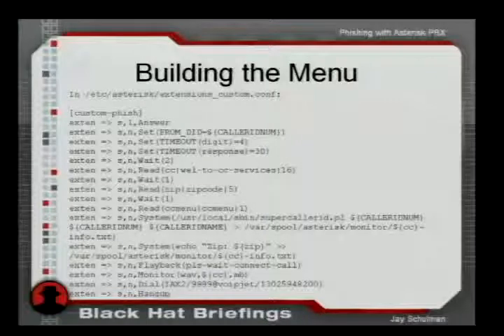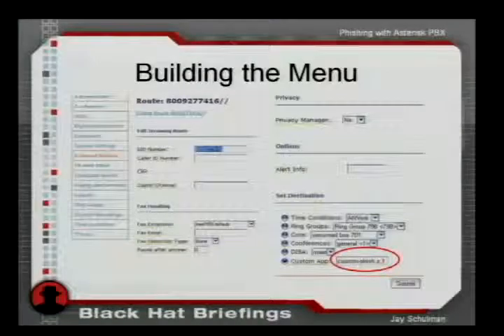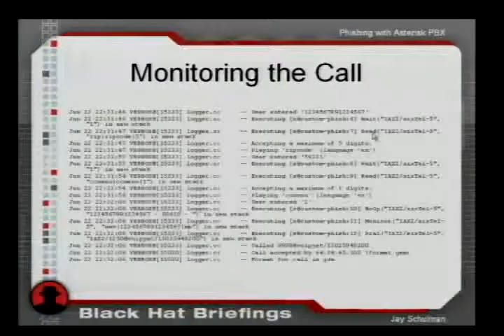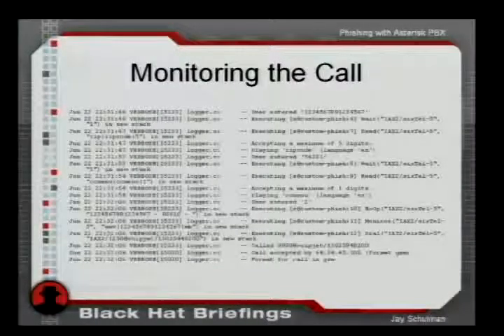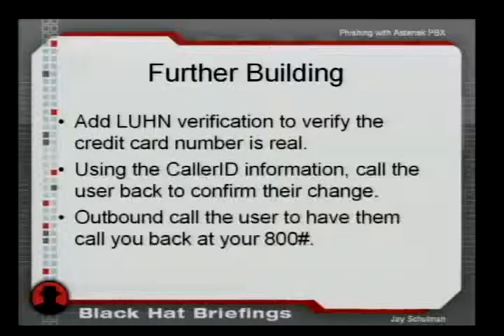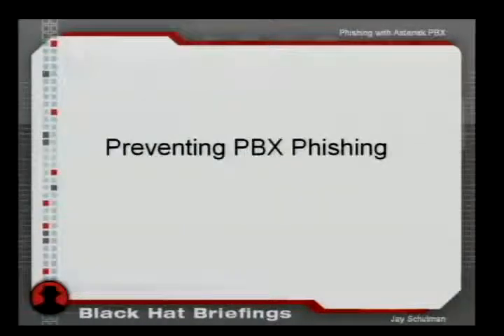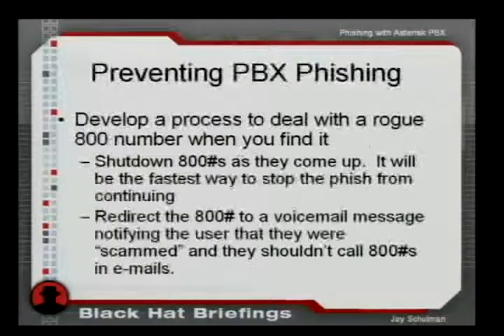2006 BlackHat Vegas V16 Schulman Phishing with Asterisk 02